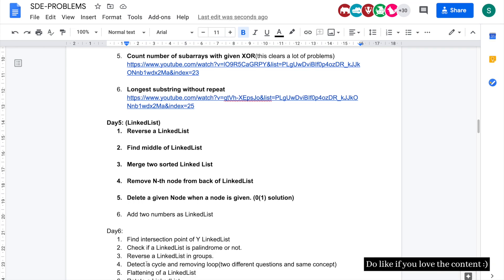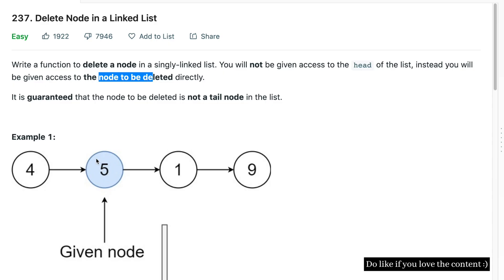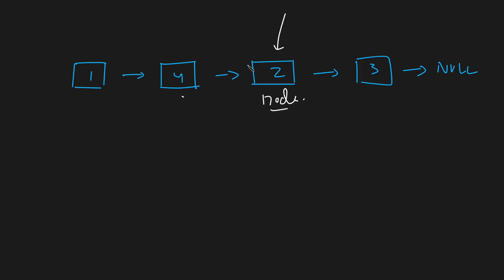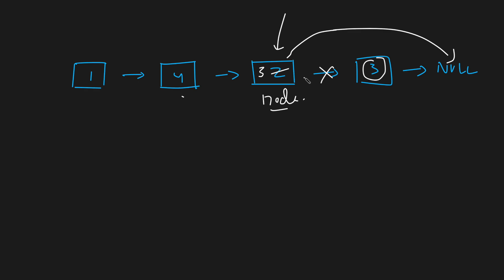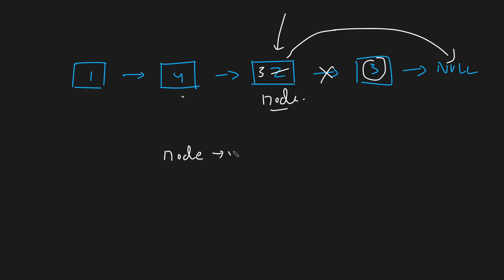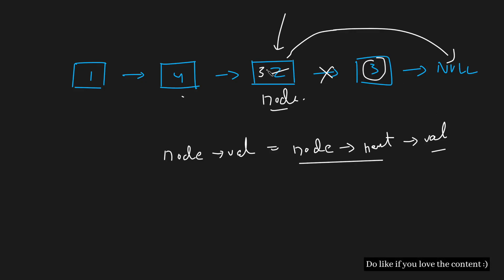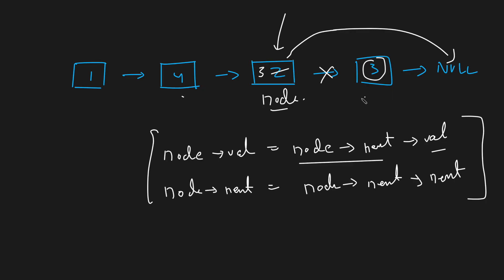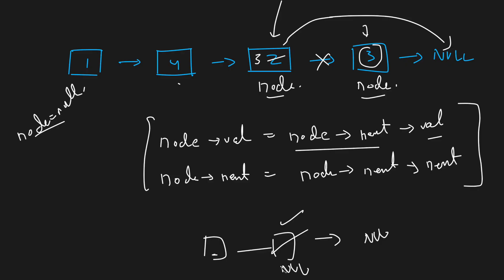Delete Node in a Linked List | Can you solve it ?